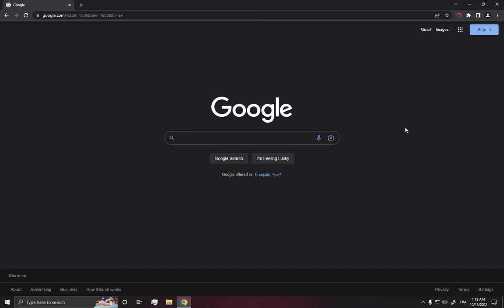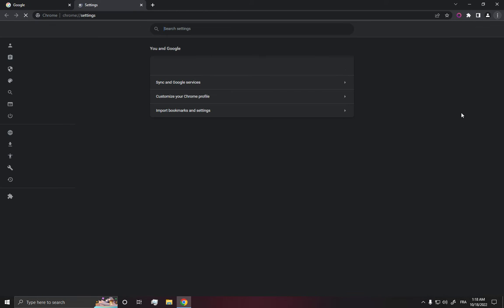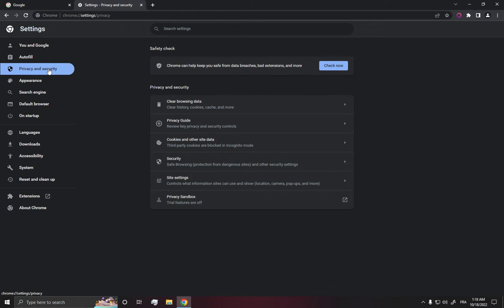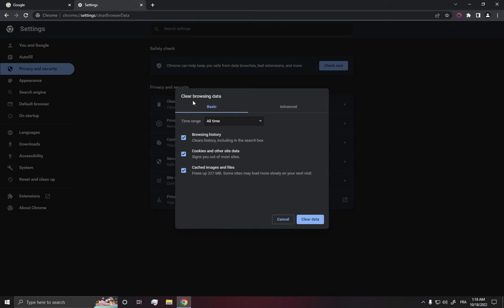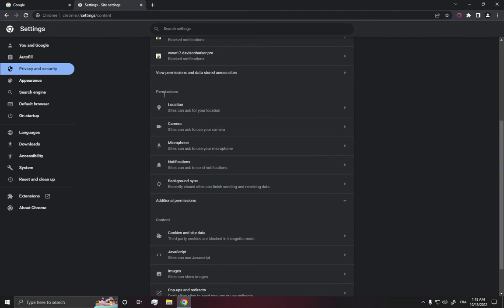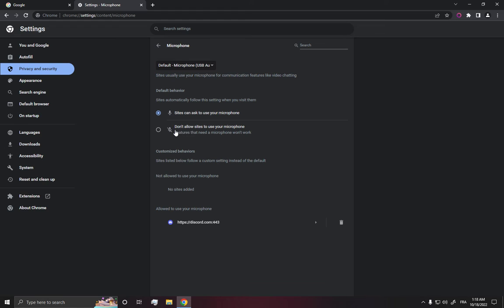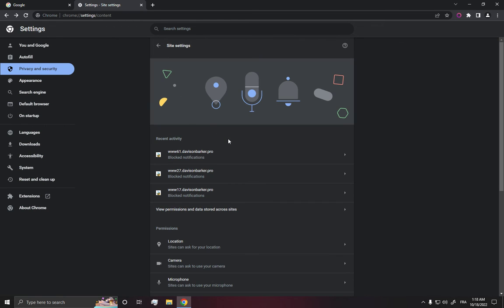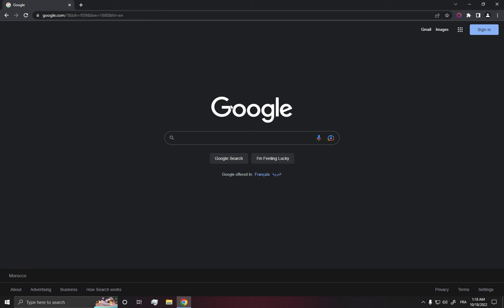How To Fix Google Chrome Slow Download Speed on Windwos 10 or 11 Pc Laptop [Solved] 2022